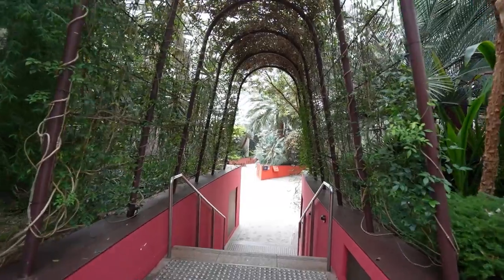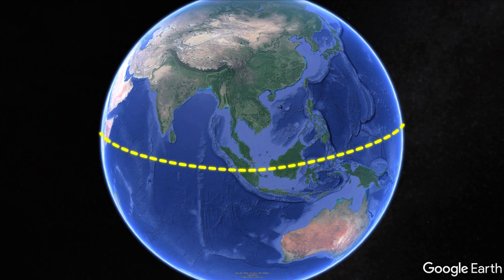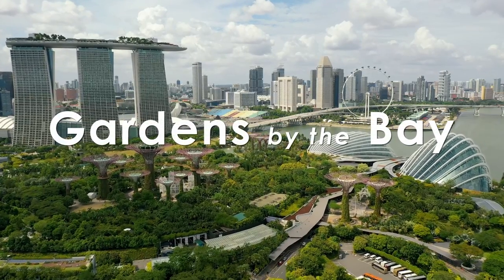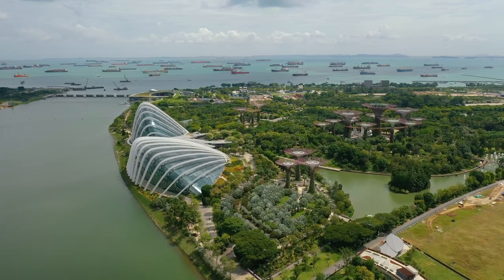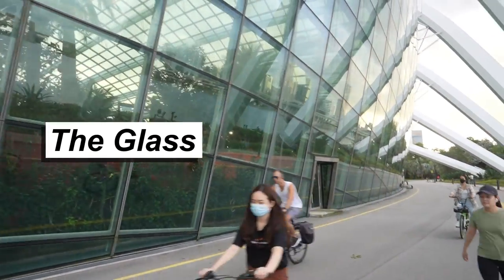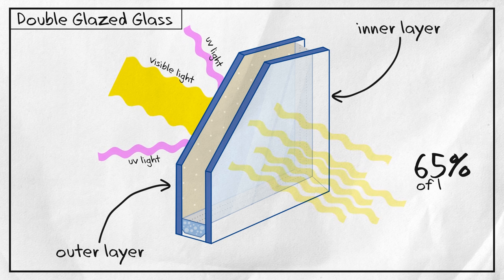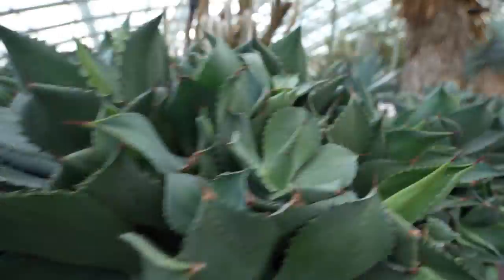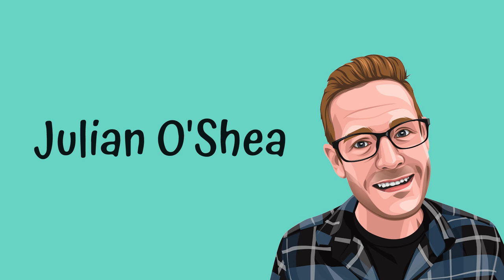The World’s Largest Greenhouse Works Backwards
The greenhouse effect is well known - heating up the inside so plants can grow in the warmer conditions. The world’s largest greenhouse, the Flower Dome and Cloud Forest at the Gardens by the Bay in Singapore, however, is a little different. Here’s how it works.